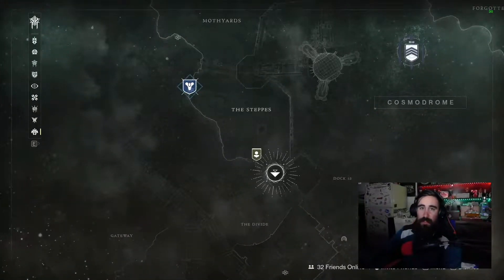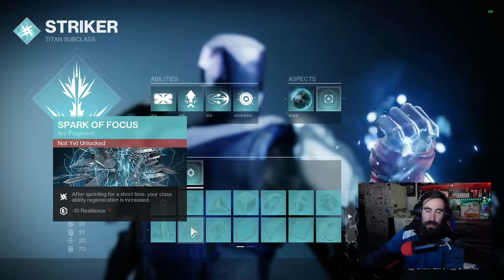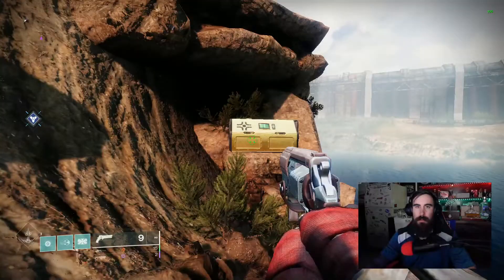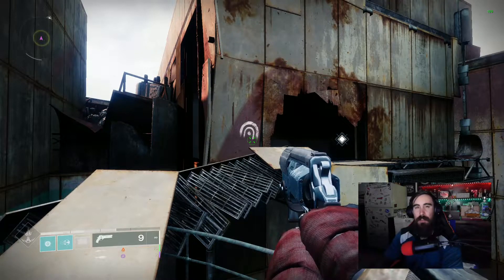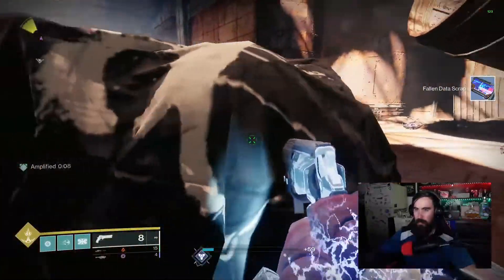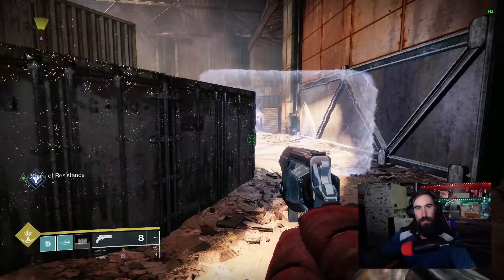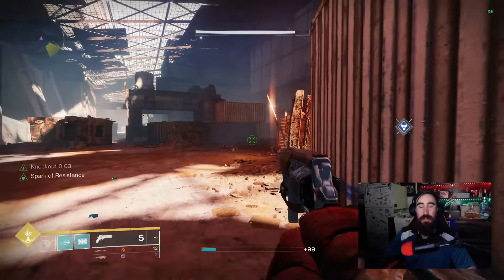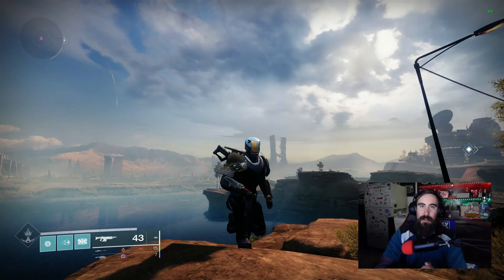New Light Tutorial Part 2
This video is the second part for New Lights coming into Destiny 2 and being overwhelmed with everything. In this episode we will be going over some activities, movement techniques, subclasses and other aspects of the game.

0:00 Intro
0:39 New light quest
1:48 Subclass Aspects
3:59 Subclass Fragments
4:30 Destination Chest (golden)
5:09 Lost Sectors
6:35 Sliding Techniques
8:49 Abilities while Sprinting
10:31 Damage Numbers
11:48 Finishers